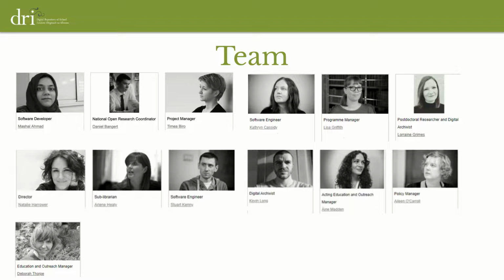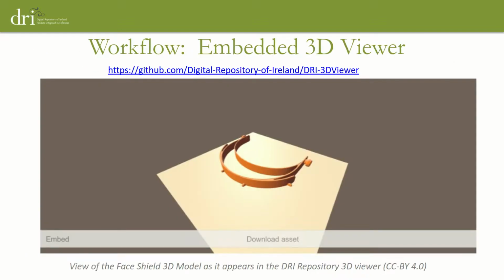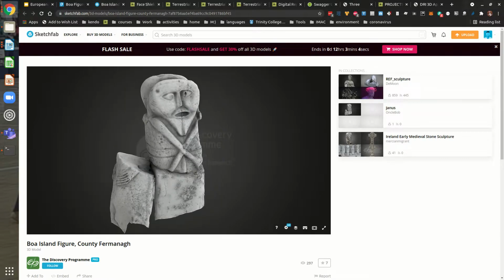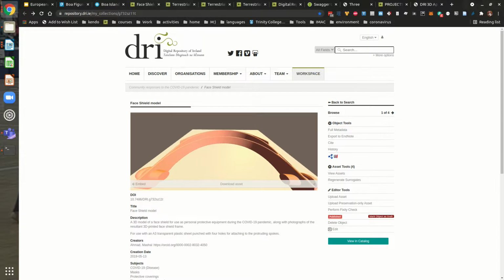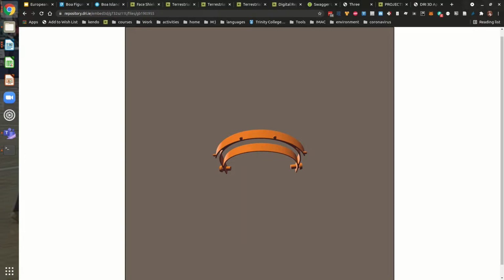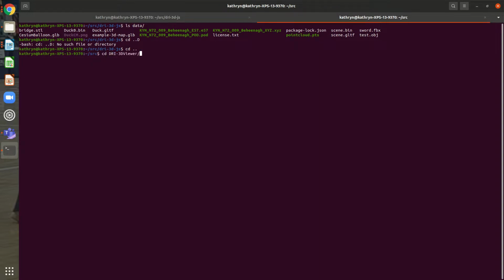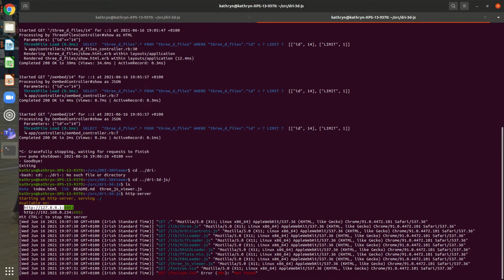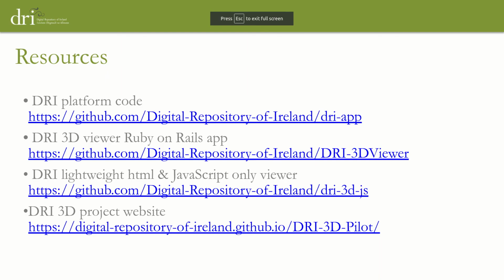Aggregators Fair - Kathryn Cassidy: 3D Viewer demo